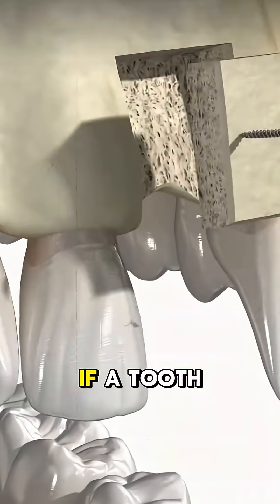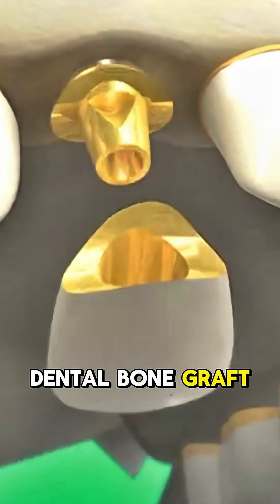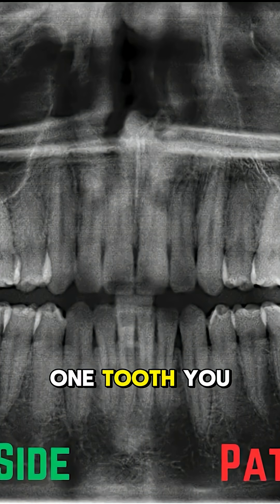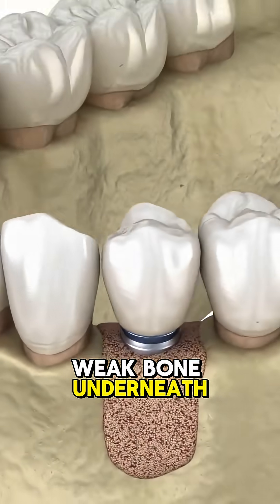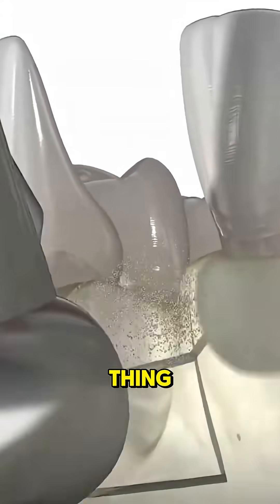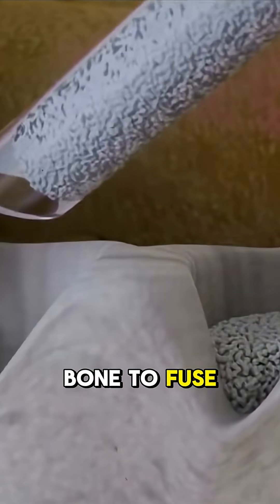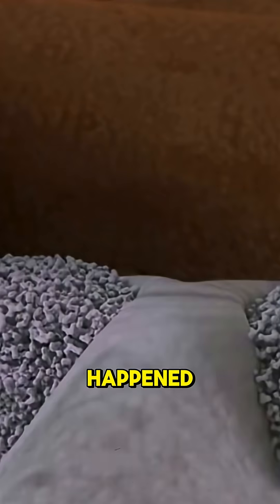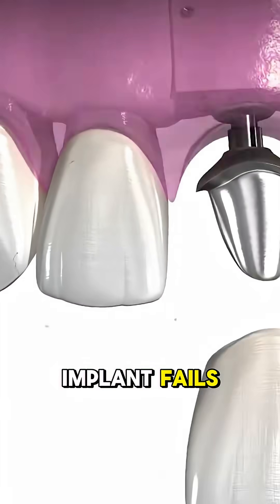How Wisdom Tooth Removal Surgery Is Performed;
1. Assessment & Preoperative Preparation

Consultation & Imaging
Your dentist or oral surgeon evaluates your medical and dental history, then takes X-rays (like panoramic or periapical scans) to determine the position of the wisdom tooth, root structure, and proximity to nerves—critical for proper planning